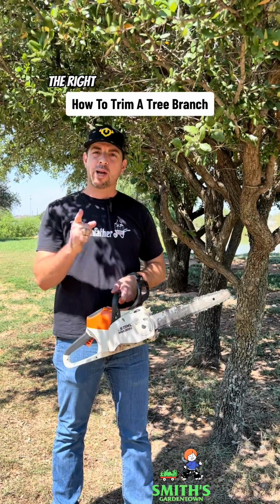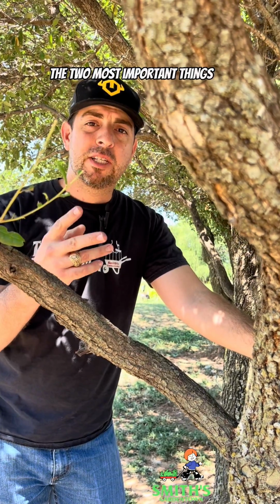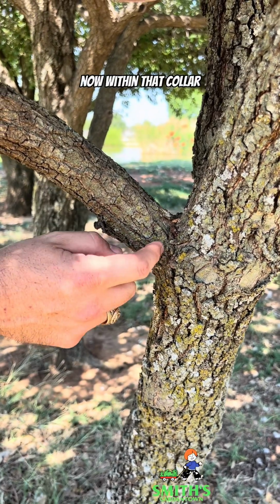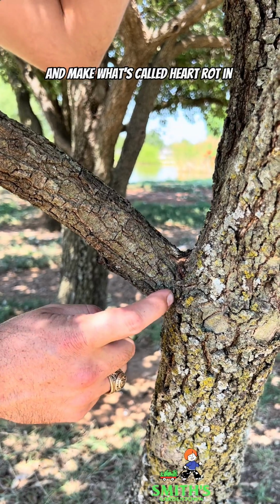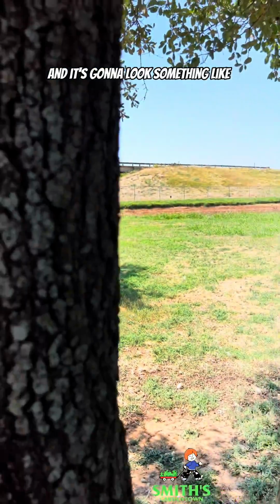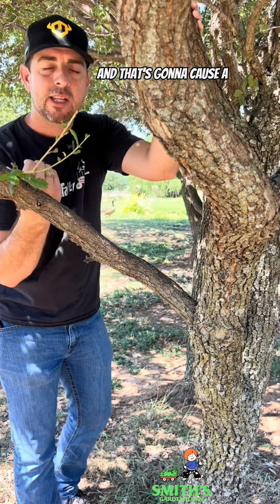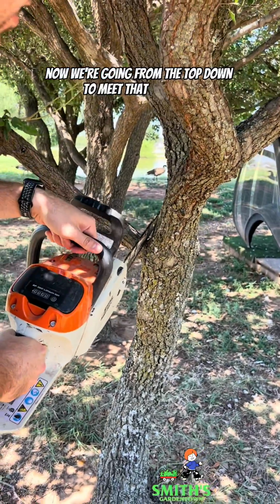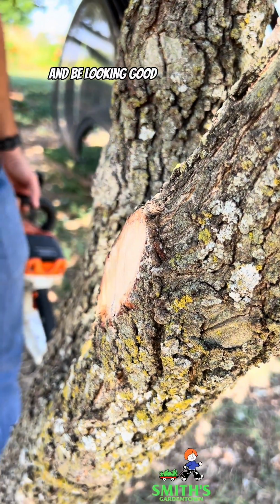🪵How to trim a tree branch.🍃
Michael explains how to properly trim a tree branch.🍃